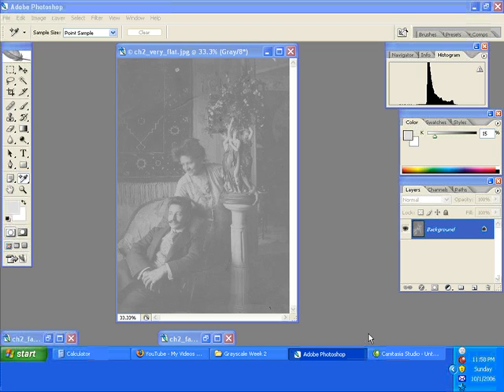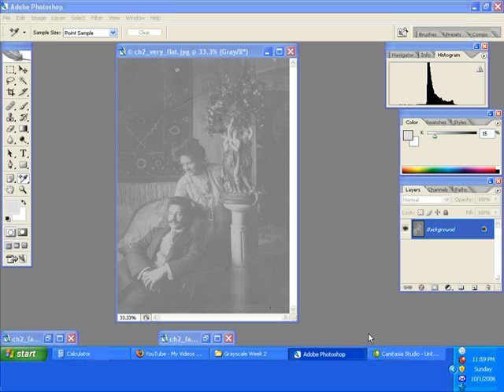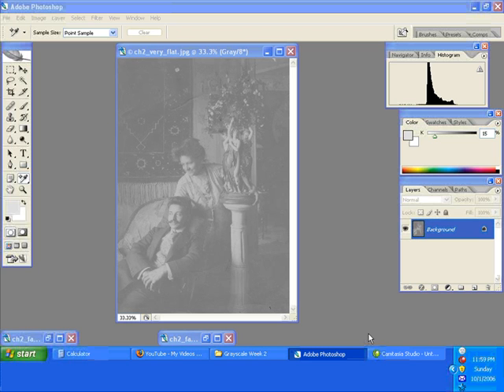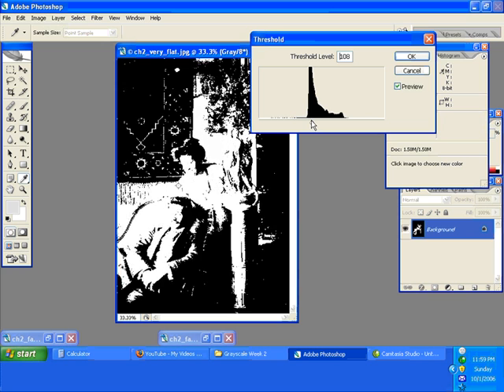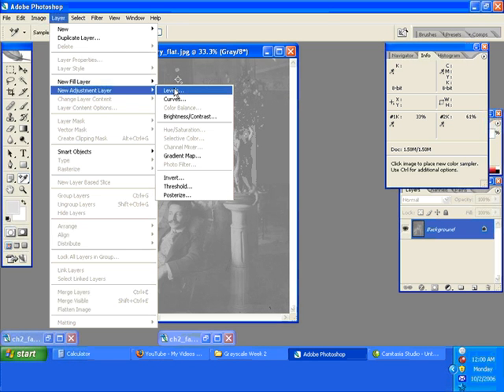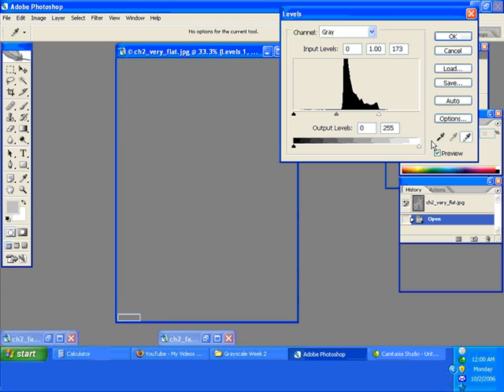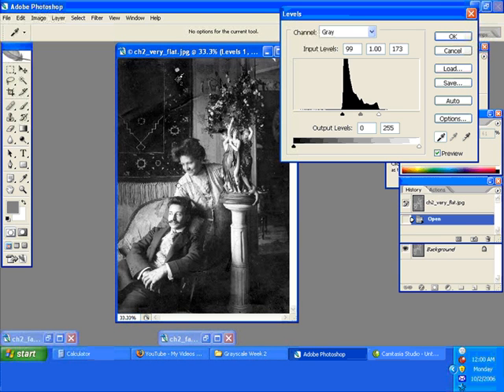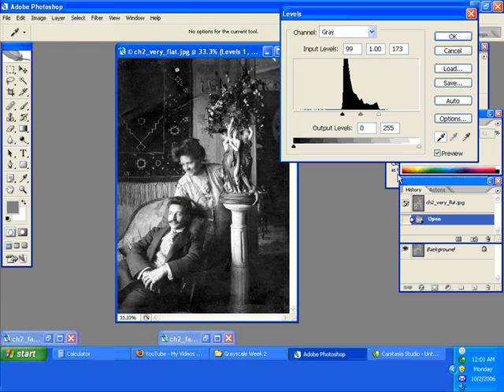Levels Part 3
Using the Eyedroppers